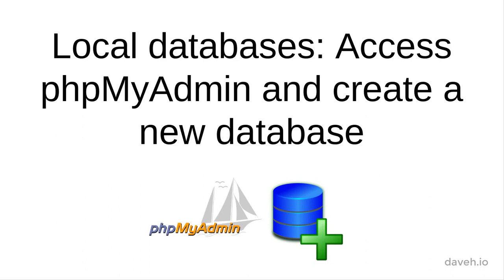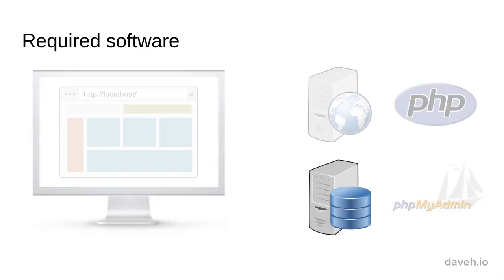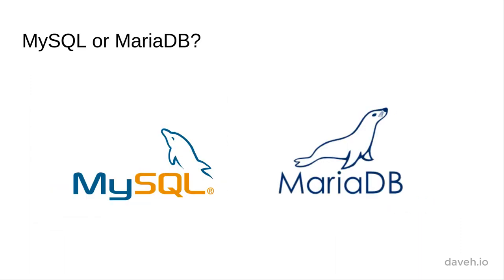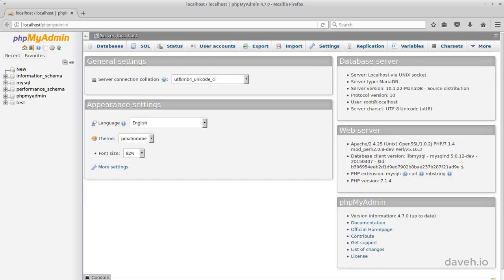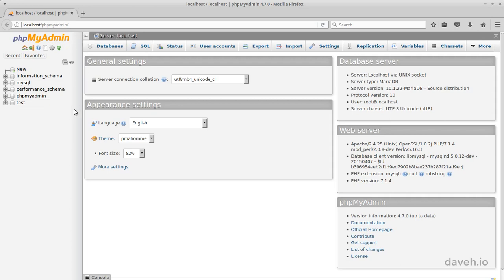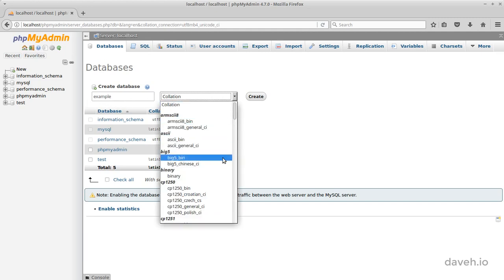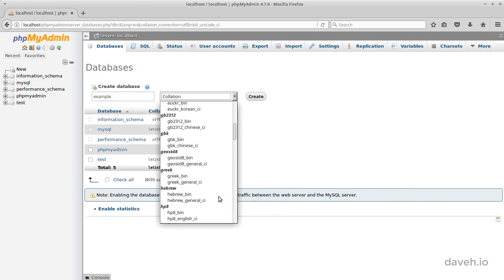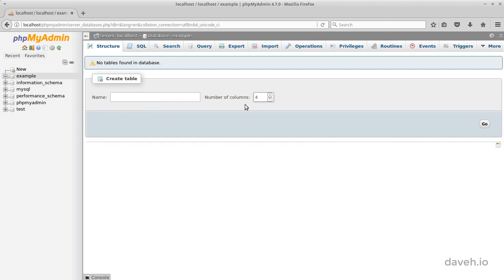Access phpMyAdmin and create a new database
Part of the course "Set up a localhost Web Server for Faster Website Development".

In this video you'll learn how to access phpMyAdmin in XAMPP, and how to use it to create a new database, including which collation to use.